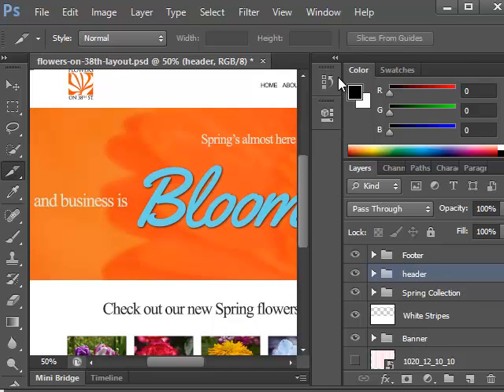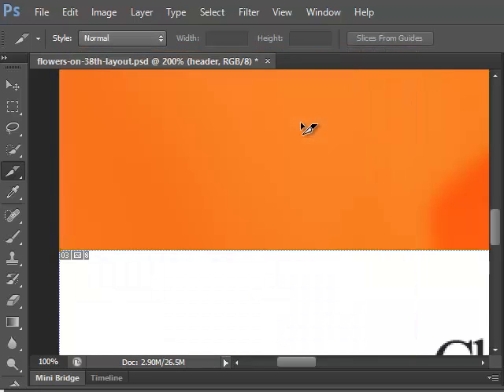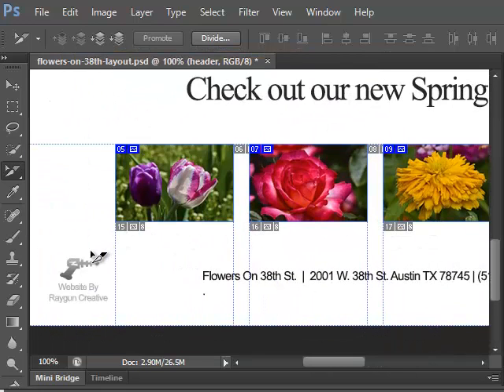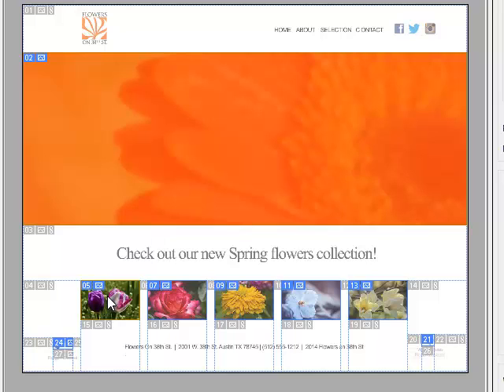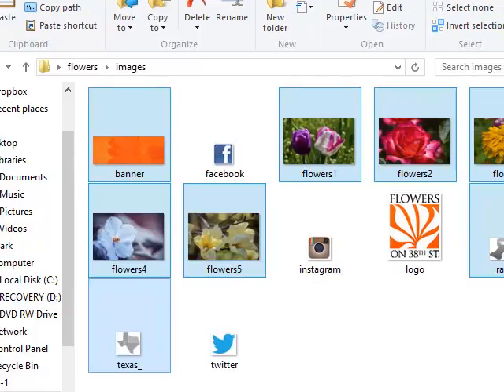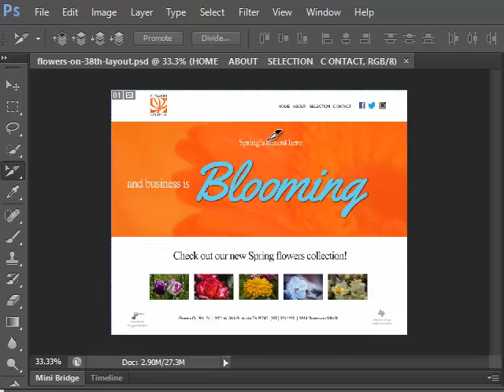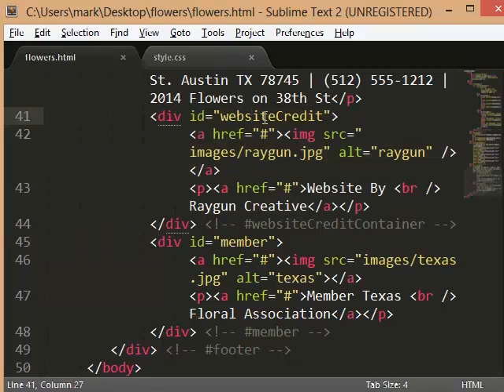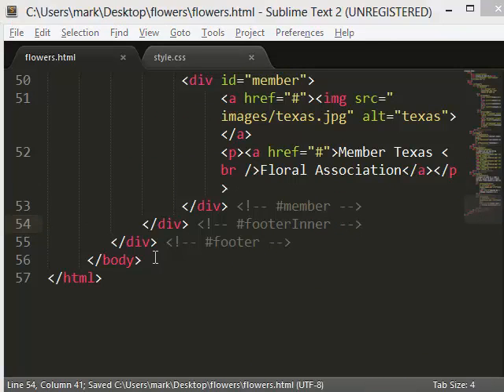Build Interwebz #5 -- Flower Site Part 2 -- More Photoshop & HTML Markup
We finish slicing the Flowers on 38th St mockup & we mark up the rest of the html.  We learn about photoshop layers and talk a little about using inner wrapper divs.